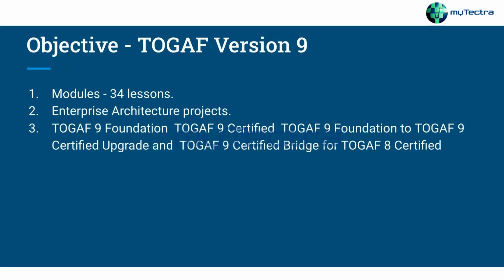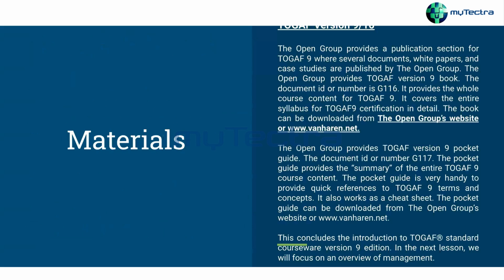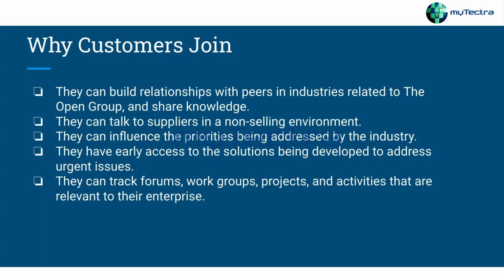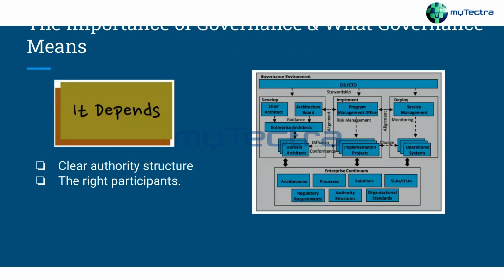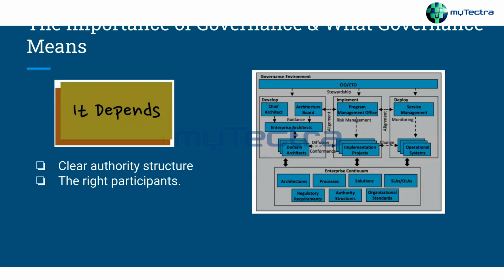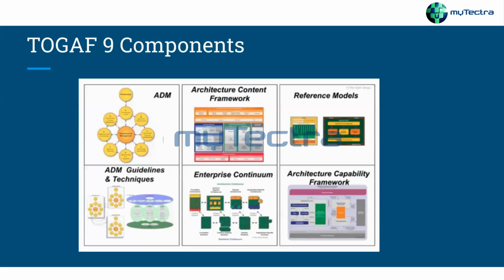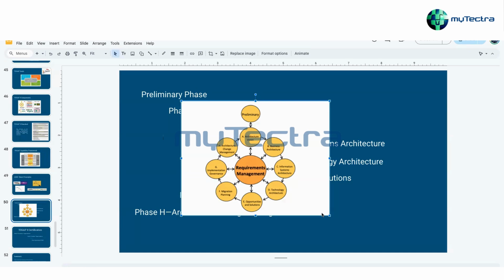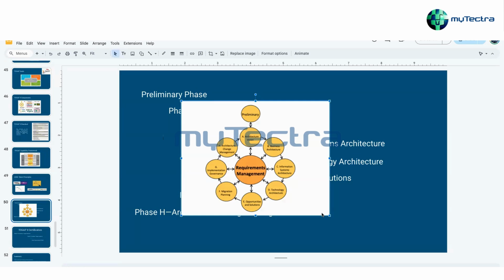TOGAF 10 Training Tutorial | Online Demo Session | myTectra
Are you looking for TOGAF 10 Training, Tutorial, or Demo session?

Discover TOGAF 10 training with myTectra, a Bangalore-based global learning solutions company. We offer Live online or classroom training for both individuals and corporates worldwide.

Our TOGAF 10 training provides a comprehensive exploration of essential topics, from foundational concepts to advanced applications. This includes understanding TOGAF 10’s architecture and core principles, implementing enterprise architecture frameworks, designing architecture development methods, and more. We cover key aspects such as creating architecture views, aligning business strategies with IT strategies, and ensuring effective governance and compliance.

Our TOGAF 10 training features practical, real-world use cases, hands-on assignments, resume preparation assistance, mock tests, and interview coaching.

Enroll with myTectra, the market leader in TOGAF 10 training, and check out our demo session video. Boost your career and gain expertise in enterprise architecture with our expert-led courses.

Do you want to continue Learning TOGAF 10 Training? Avail the best fees.